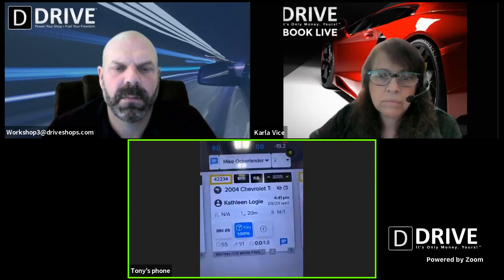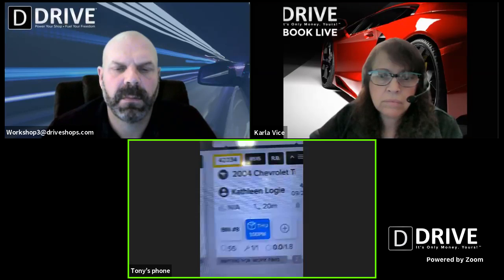Drive Facebook Live Meeting - Tony Lynn of Advanced Auto Clinic